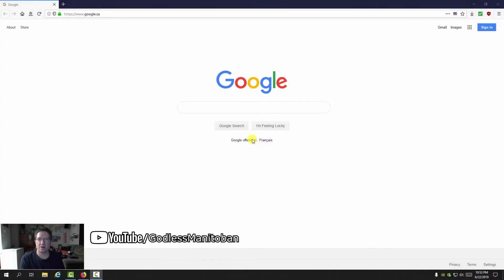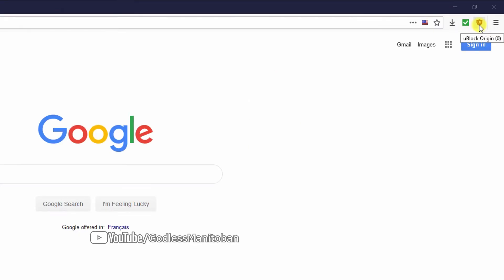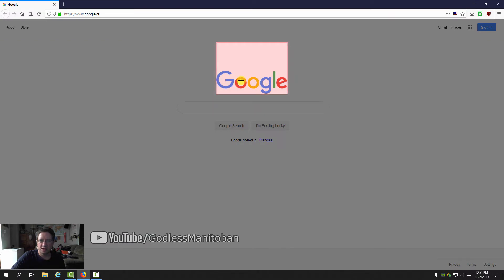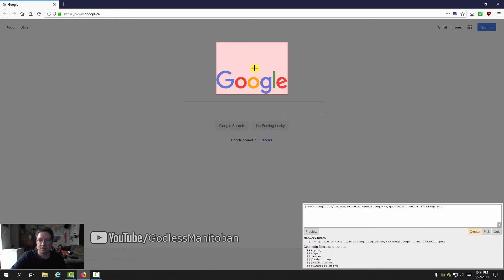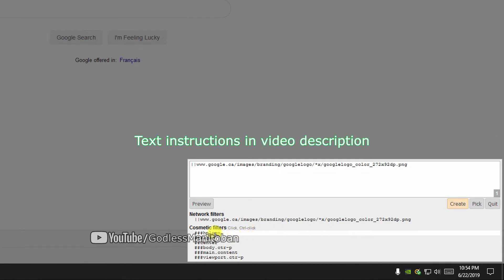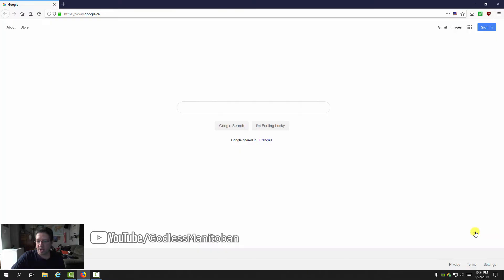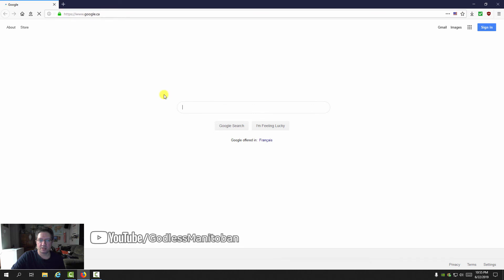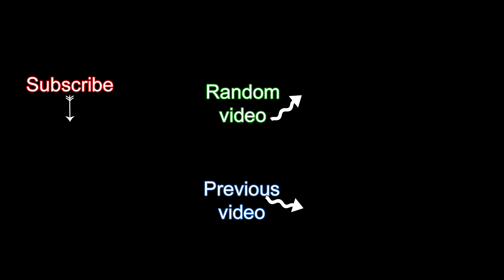Block Elements with uBlock Origin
How to Block Elements using uBlock Origin Extension.

Instructions;
Left click the uBlock Origin button in the top right hand corner (default position)
Left click Element Picker Mode (eyedropper icon)
Select the element you want to block. Make sure to get move the mouse until the entire element is highlighted
In the bottom left hand corner look for Cosmetic Filters and left click the line (URL most of the time) that you want to block then click Create
Reload the webpage by pressing F5 or right click then click the reload icon (circular arrow)
If you created the rule successfully you will no longer see the offending element
Done

To remove the filter left click uBlock Origin
Left click on dashboard
Left click My Filters
Then highlight and delete or backspace the filter. Close uBlock Origin tab. Then reload the web page.
Done

Artist: Silent Partner
Track: Engine Fire